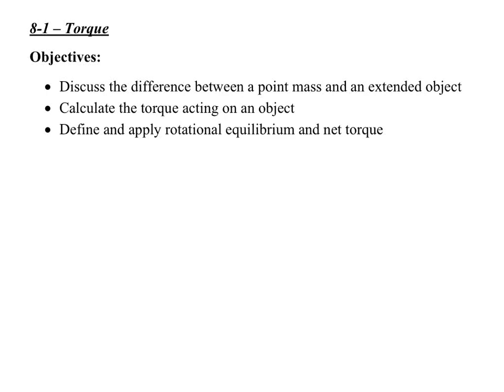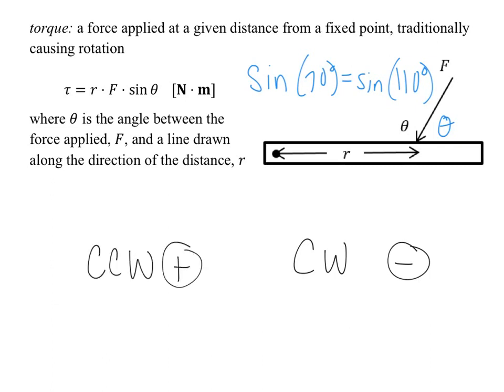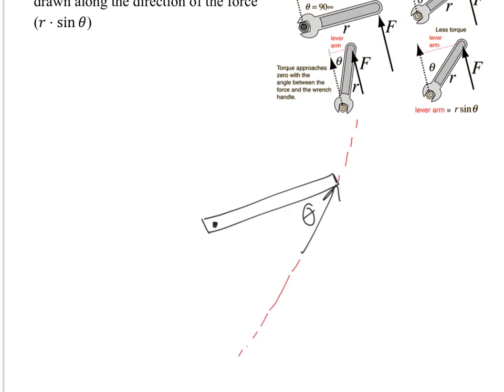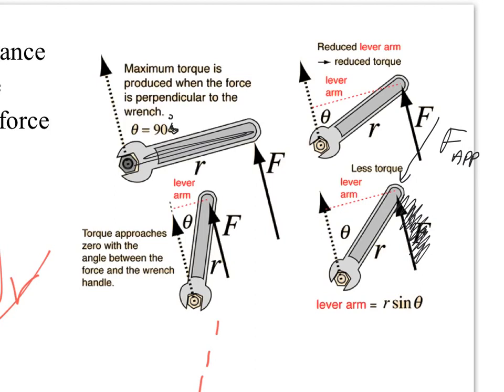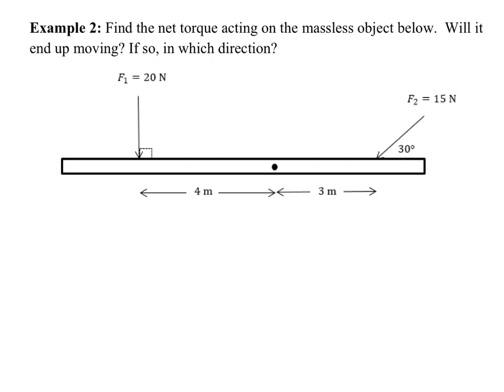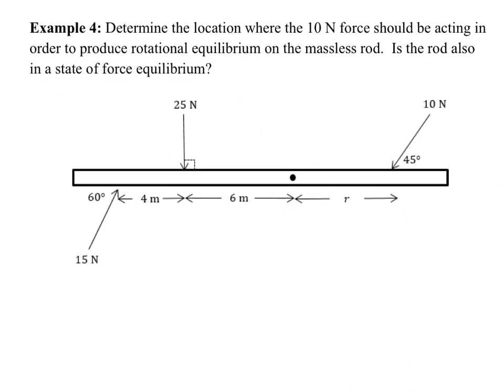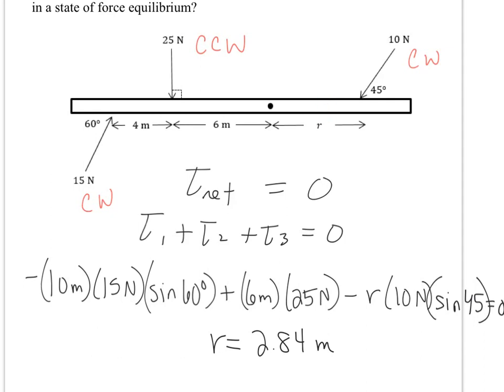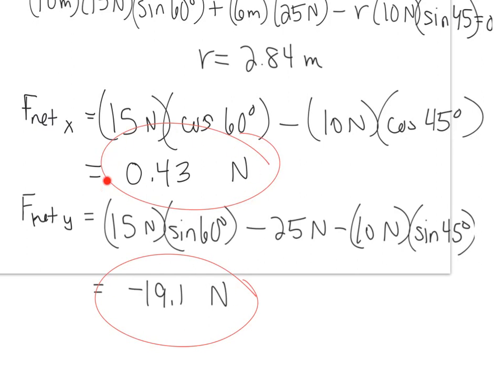8-3 - MH - Torque